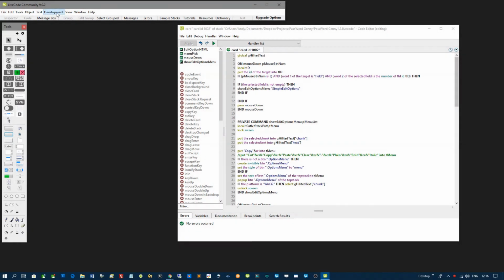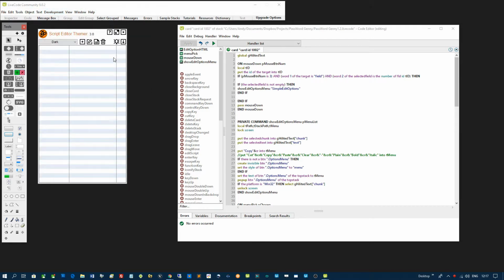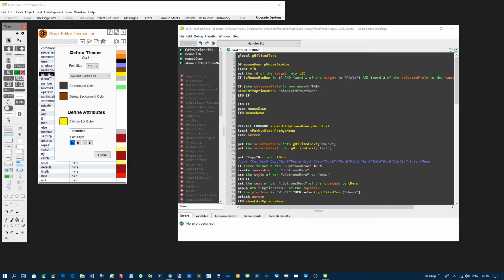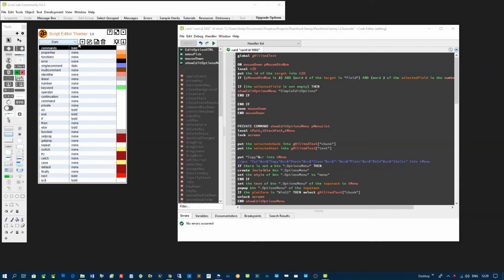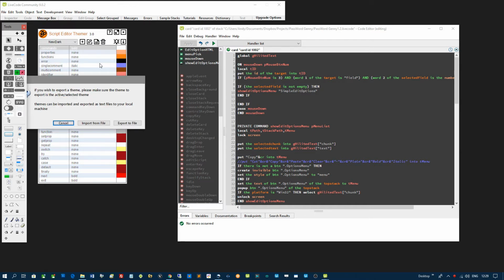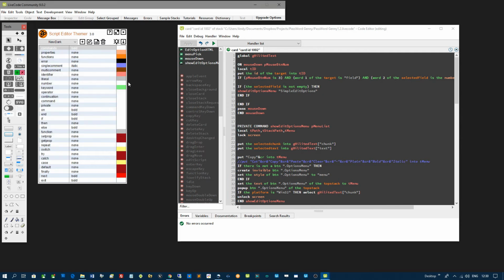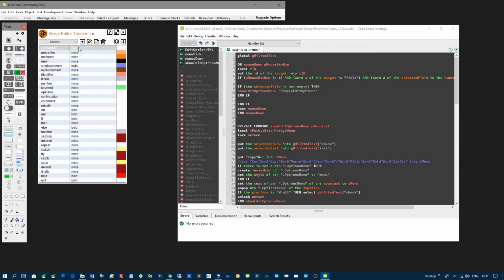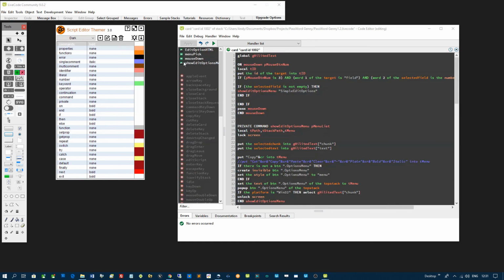Seth V3 introduction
Introduction and usage video for Seth version 3, the Script Editor Themer and color schemer for the LiveCode IDE.